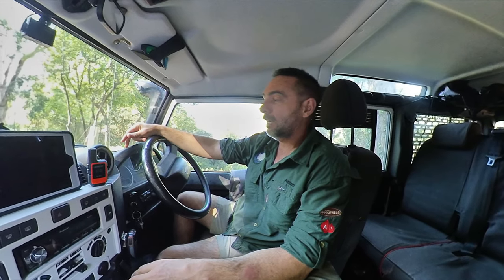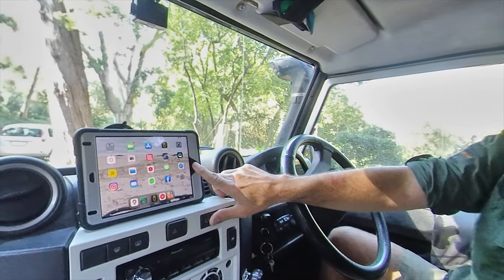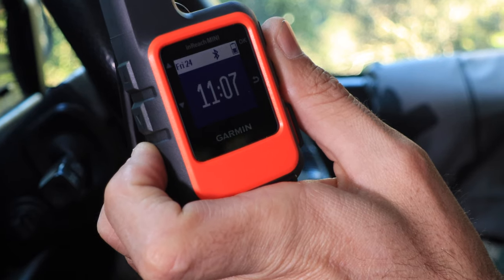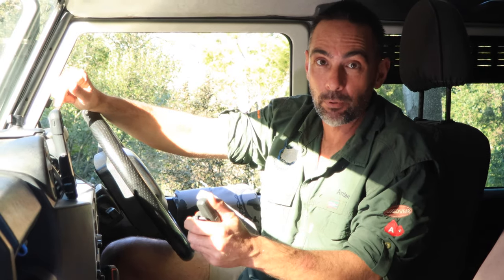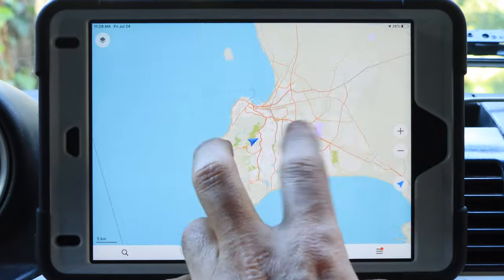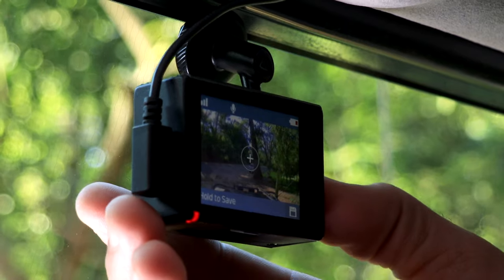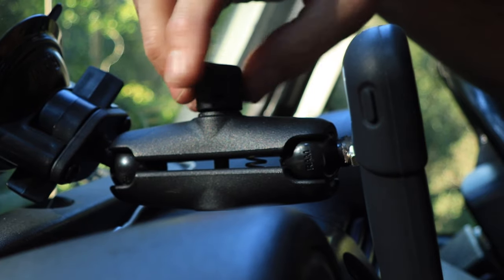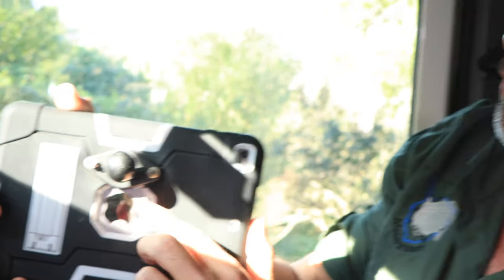Which Is The Best Gps Planning Device For Overlanding In 2024: Garmin, ipadmini5 , Or ?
This is a simple overview showing what I use and it's possible to have multifunctional use from technology when overlanding and tracking off-road.